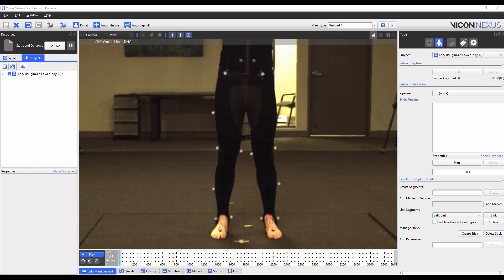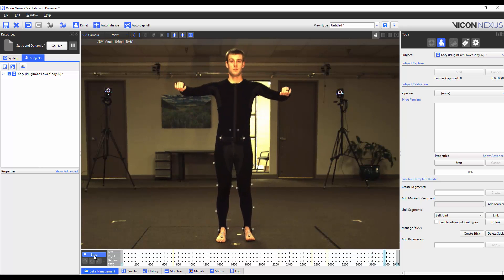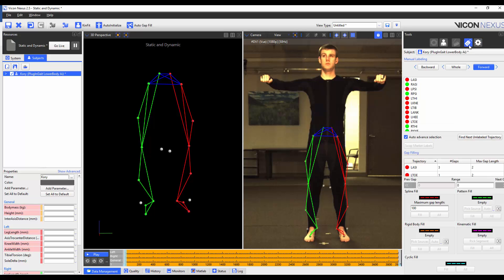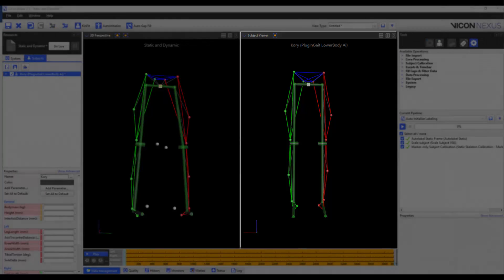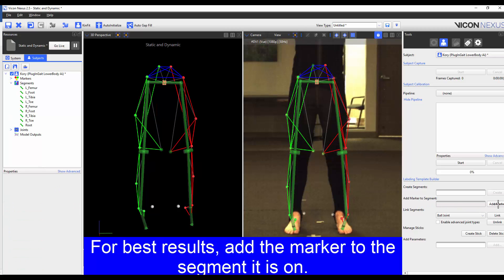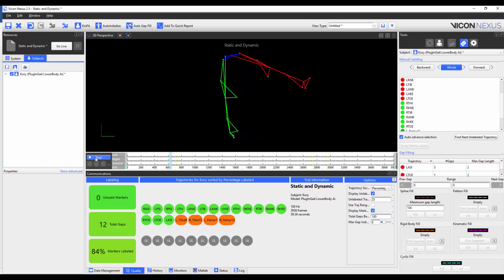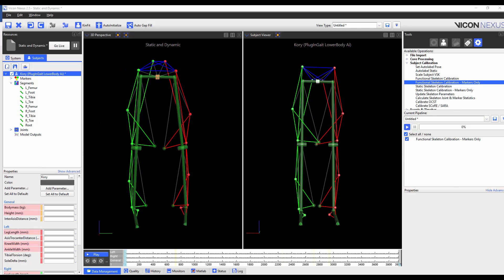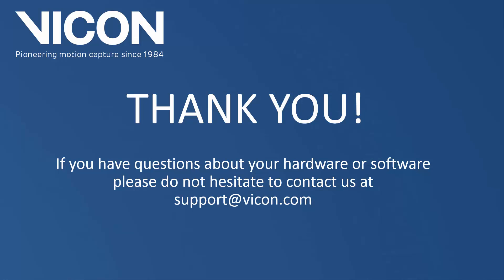Nexus 2 tutorial - Adding markers to a Plug-In Gait Template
In this tutorial, Application Engineer, Nev Pires, walks you through how to add markers to a Plug-In Gait template.